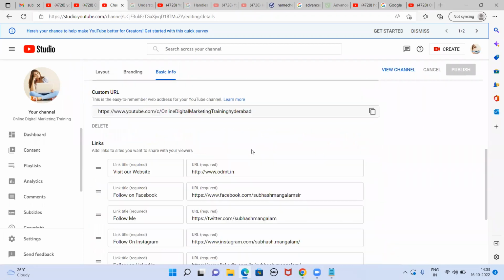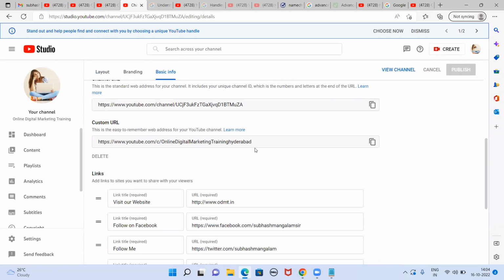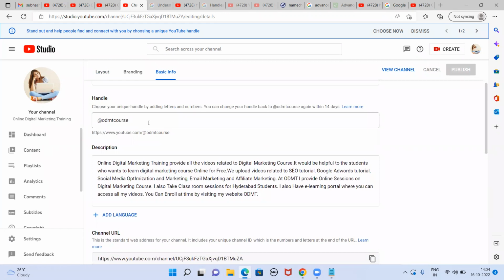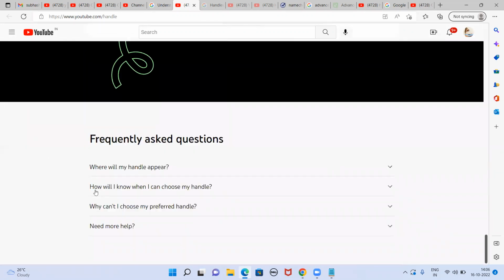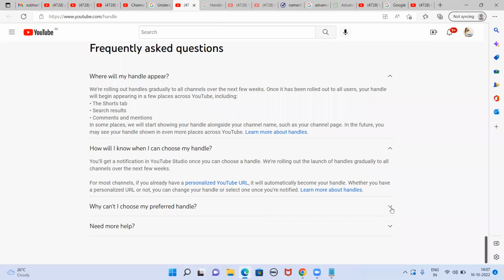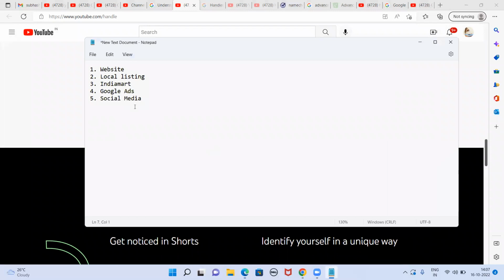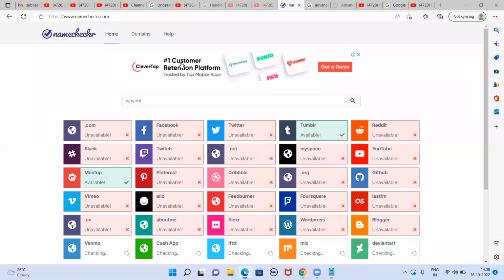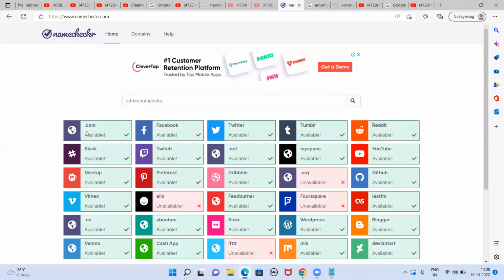How to Create YouTube Handles for Your YouTube Channel | What is YouTube Handle and How to Use it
Hello Guys. In this Video I am Explaining What is YouTube Handle? How to Create YouTube Handle? And How to Use YouTube Handle.

Handles access is rolling out over the coming weeks; you will be notified in YouTube Studio and via email when you can choose. for more information.

In the majority of instances, if you already have a personalized URL, the unique part of the URL will become your handle. If you don’t have a personalized URL, or you want to choose something different, you can select a new handle or use the automatically generated handle.

If you don't select a handle by November 14, 2022, YouTube will automatically assign you one. You can change this handle at any point.

Handles are a way for you to find and connect with creators on YouTube. Handles are unique and short channel identifiers separate from channel names, and they start with the “@” symbol. For example, @youtubecreators.

All channels will have an associated handle that can be used to find and interact with other users– both creators and viewers. Your handle will also automatically become the new YouTube URL for your channel that will make it easy for people to discover you. For example, You can use this URL to direct people to your channel when they’re not on YouTube. Each channel can only have one handle.

You’ll see your handle shown in more places over time. You can also use your handle outside of YouTube to promote your channel.
Handle Naming guidelines
Your handle must follow these guidelines:

1.Is between 3-30 characters
2.Is made up of alphanumeric characters (A–Z, a–z, 0–9)
3.Your handle can also include: underscores (_), hyphens (-), periods (.)
4.Is not URL-like or phone number-like
5.Is not already being used
6. Follows YouTube's Community Guidelines
Best practices for choosing a Handle:

If you’re contributing to the YouTube community for the first time (for example, by making a comment or uploading a video), a channel is automatically created. At that point, you’ll be prompted to select a handle. Note that having a YouTube account does not necessarily equate to having a channel. Supervised users will not have access to handles.

View or change a handle
You’ll be notified in YouTube Studio and by email when you can choose your handle.

on a computer or on a mobile device with the YouTube app.

2.Select Choose handle or Change handle.
3.You may already have a reserved handle based on your custom URL.
4.Type in the handle field to check the availability of your preferred handle.
You can also choose one of the suggested handles, or the pre-filled handle based on your channel name.
5.Once you’ve found an available handle, click Confirm selection.

If your preferred handle isn’t available, it’s usually because:

Another channel already selected that handle.
Or
It didn’t meet YouTube handle naming guidelines.